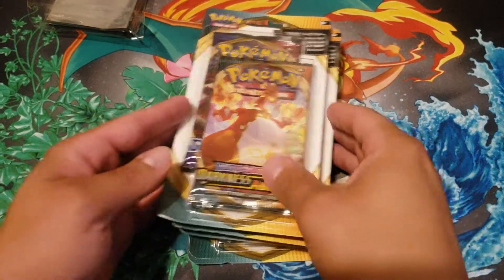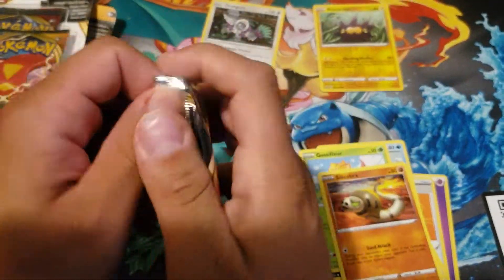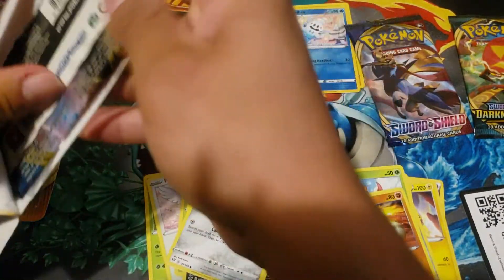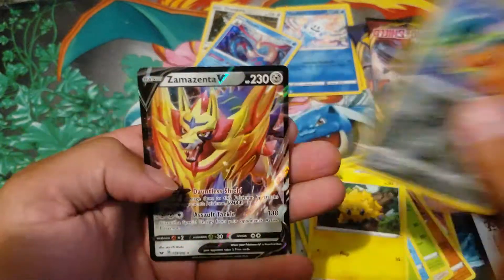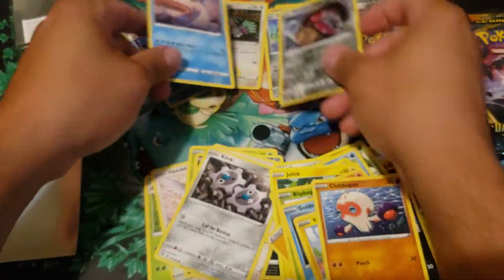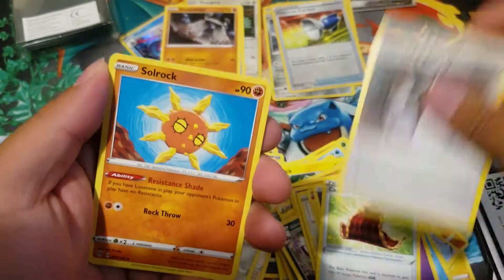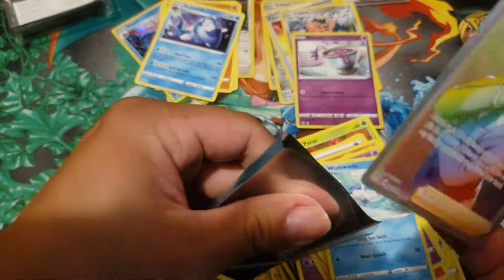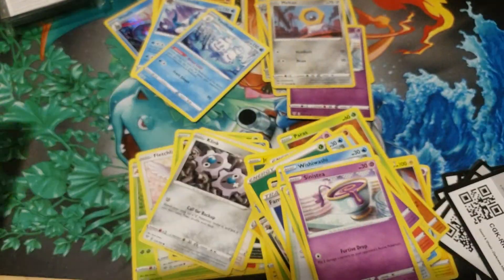Opening pokemon blister packs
Sword and shield, darkness ablaze blister packs